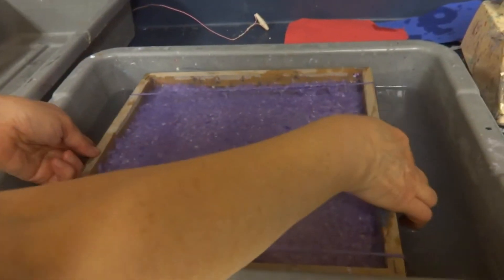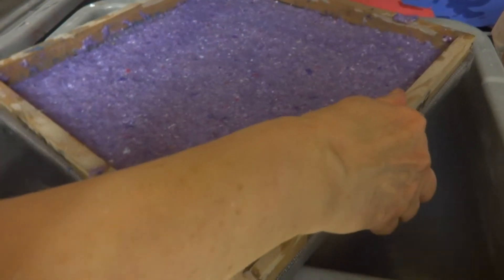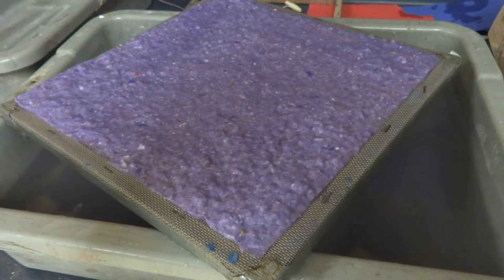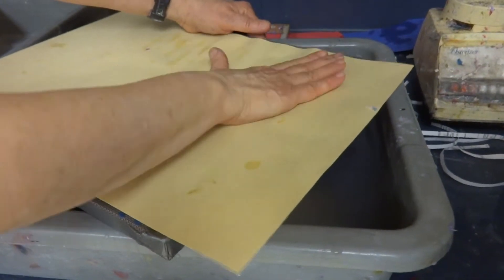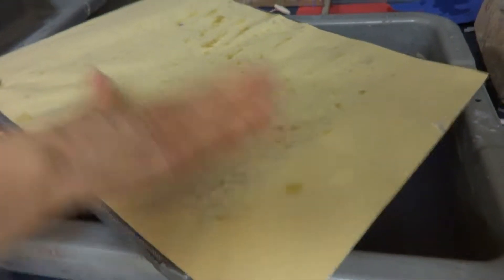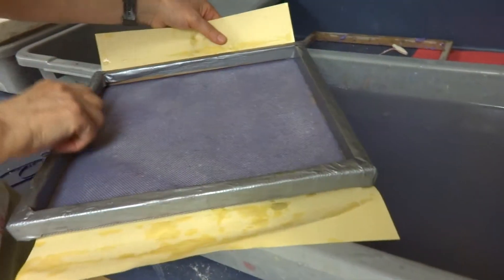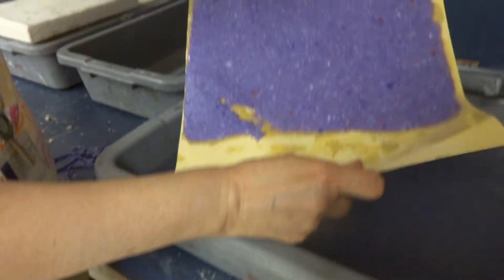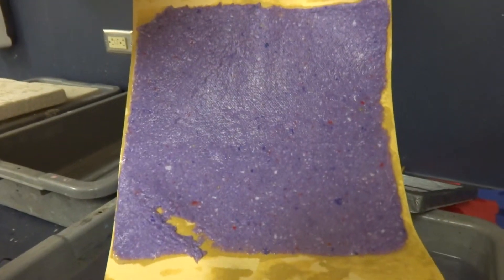mhac hm paper3 flipping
How to make hand-made paper.  Simple method.  Part
Removing the paper from the screen by flipping it.